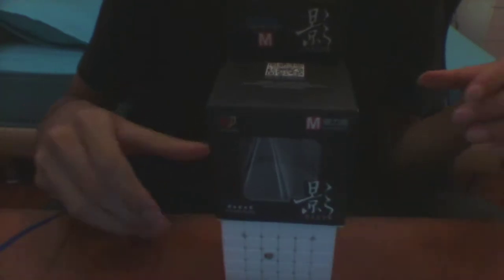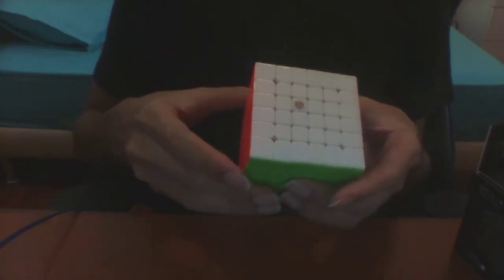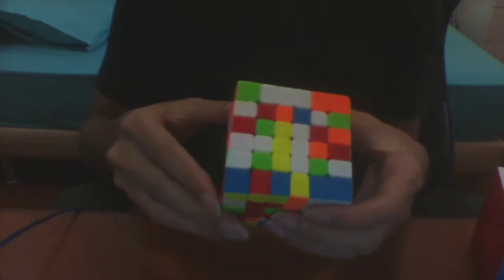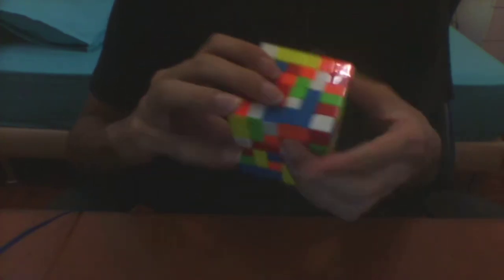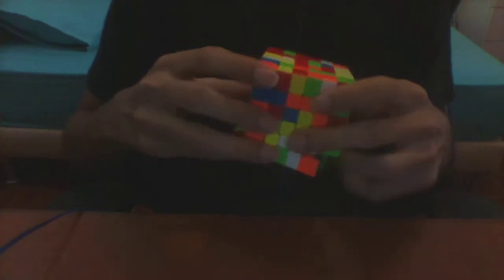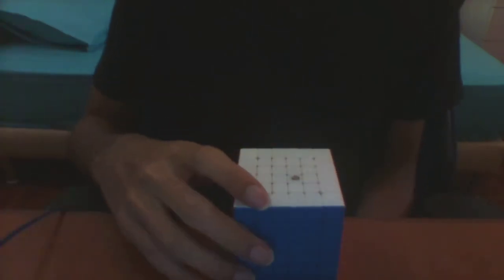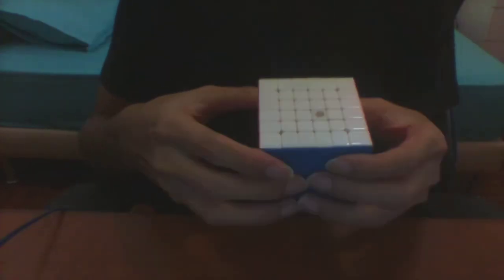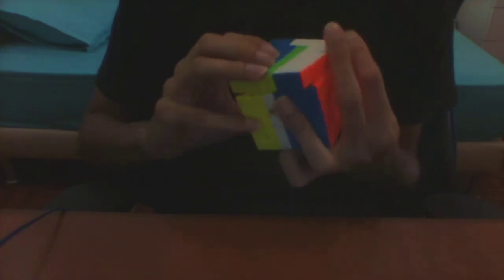Qiyi X-Man Design Ying Shadow M Ciliban Magnetic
blah blah blah me rambling for a few minutes and then doing two solves and rambling some more

My ao50 dropped from 3:06-ish to 2:49 with this cube and I broke my PB single thrice in a row (2:30.x to 2:20.x); it's not like my opinion matters a lot since I'm not super fast, but damn is this cube good. Things I forgot to mention in the video:

* I did the spring compression mod on my Wuhua, so it's way faster than a stock Wuhua. That might have affected my initial impression of the Shadow's speed.
* The logo is golden and shiny, like on the Galaxy v2 M. It is, unfortunately, slightly offset from centre, and now that I've done fifty solves on the cube, it's already starting to show visible signs of wear. This is not acceptable, and also just about my only complaint about the cube.
* The box has a guide for solving 666/777 in both English and Chinese, but nothing else. No extra magnets or anything like that.
* The middle layer has a much stronger magnetic pull than the other layers, with a bumpy feeling characteristic of even magnetic cubes.
* The second layer and the outer layer have roughly the same magnetic pull, which also means (i) you can't do M slices easily and (ii) sometimes I accidentally move two layers instead of one and vice versa. The latter is likely just a matter of getting used to the cube; the former is a non-issue since I use RU EPLL algs for big cubes.
* Check out that 5-move last bar case in the second solve. ;)